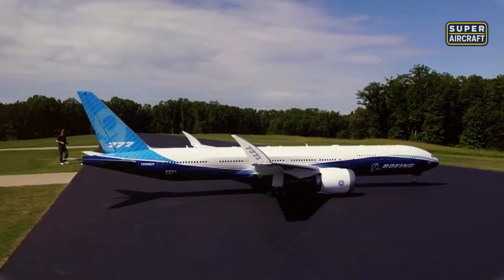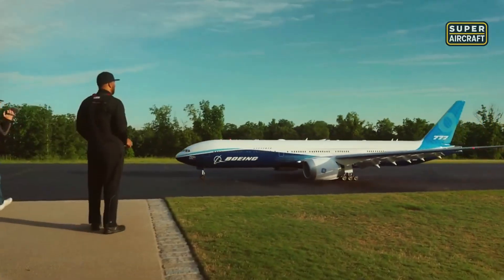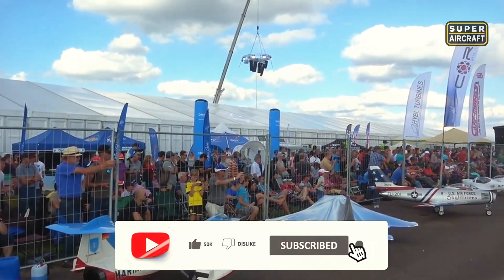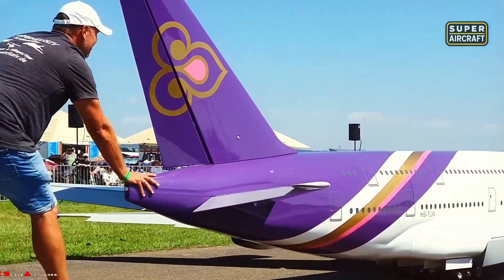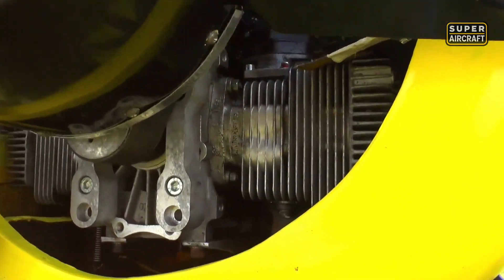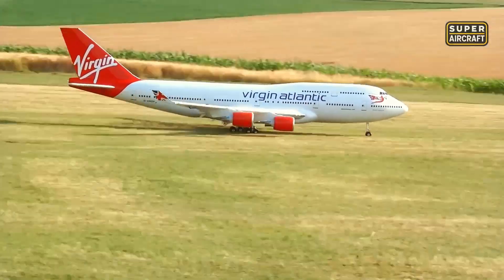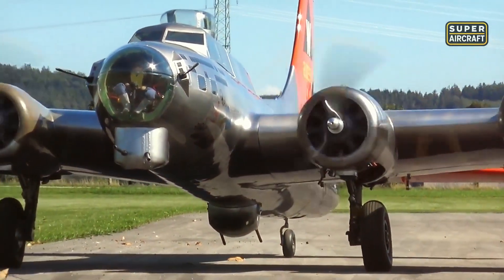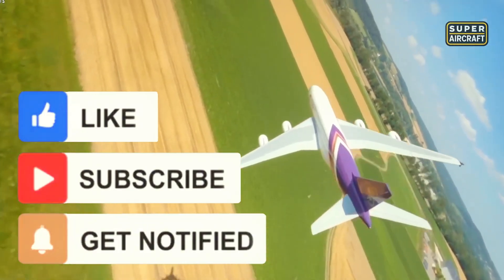WHY ARE THESE RC PLANES BIGGER THAN CARS?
🚨 Discover the world's largest RC planes that rival actual cars in size! This ultimate countdown reveals the 10 most massive radio controlled aircraft ever built featuring the record breaking Boeing 777X RC with thirty two feet wingspan the legendary Concorde with four JetCat turbines the mighty Antonov AN 225 Mriya and iconic commercial jets like the Airbus A380 and Boeing 747. Watch extreme acrobatic biplanes military tactical airlifters World War Two bombers and Cold War reconnaissance legends brought to life at giant scale. These aren't ordinary RC models. They're engineering masterpieces costing up to thirty thousand dollars requiring turbine engines specialized equipment and expert pilots. See authentic cargo drops combat landings supersonic passes and formation flights recreating aviation history.